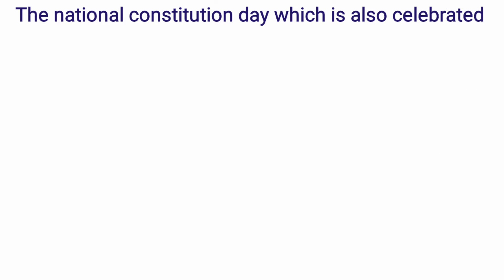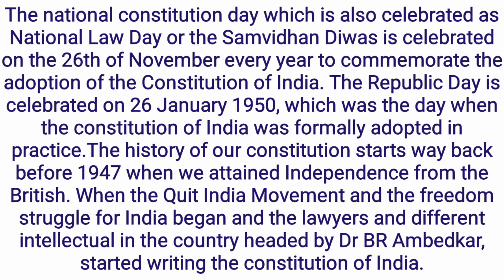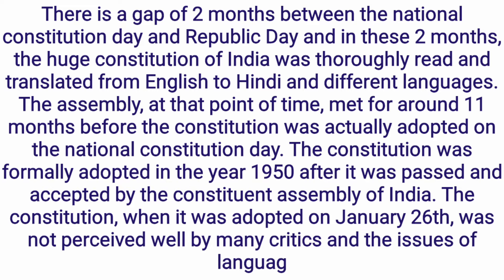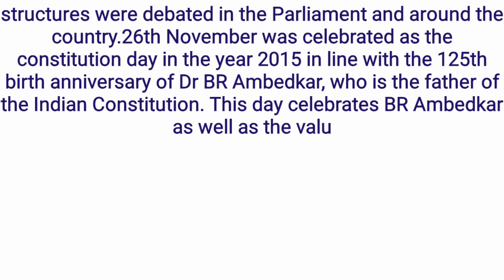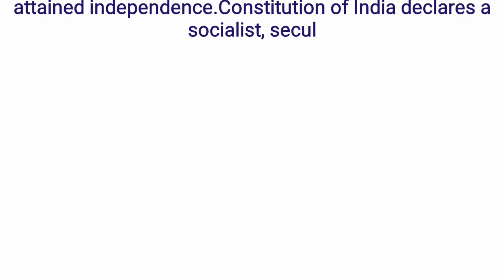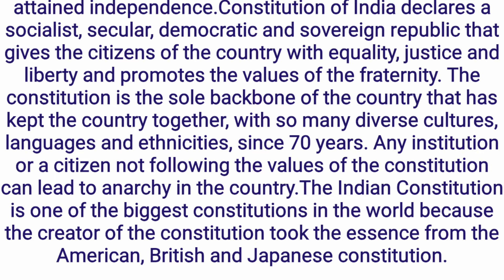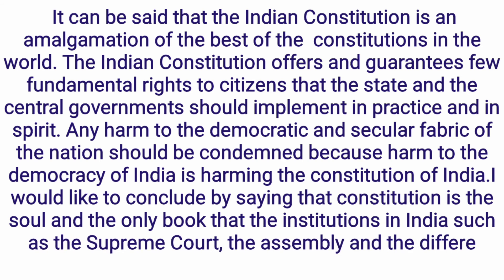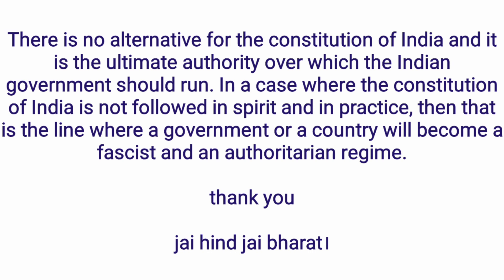essay on National constitution day in Hindi।। राष्ट्रीय संविधान दिवस पर हिंदी में निबंध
This video is about the

About channel

नमस्कार चैनल ज्ञान री बातां में आपका स्वागत है। मैं सविता
gyan ri batan is a YouTube channel that will have Hindi and English education related video in following topics
Speech, essay,poem,story, grammar,hindi,english, math etc
धन्यवाद

National constitution day # essay # gyanribatan